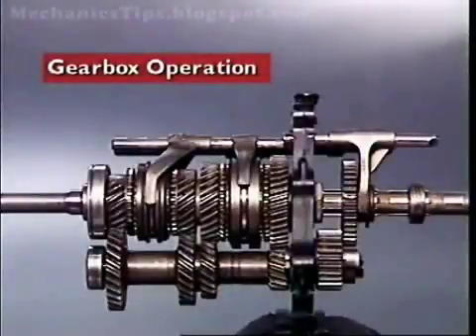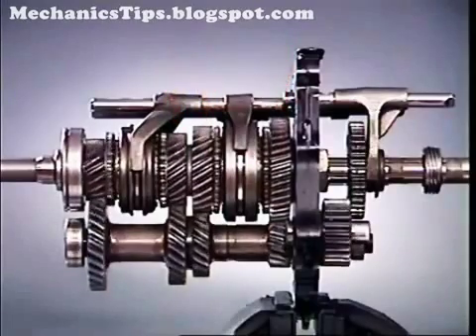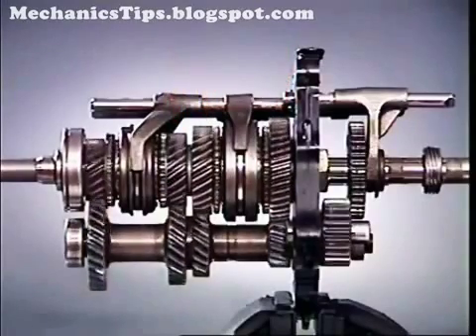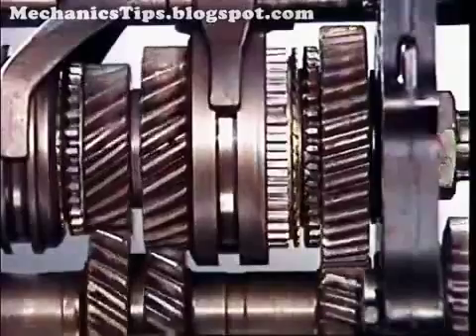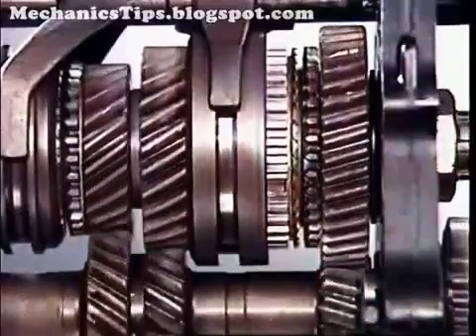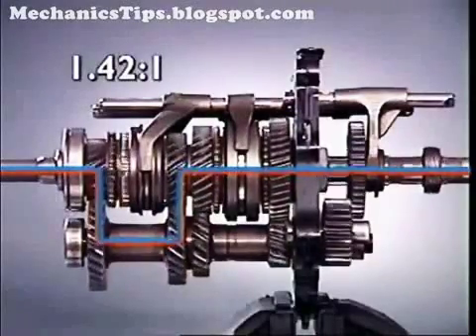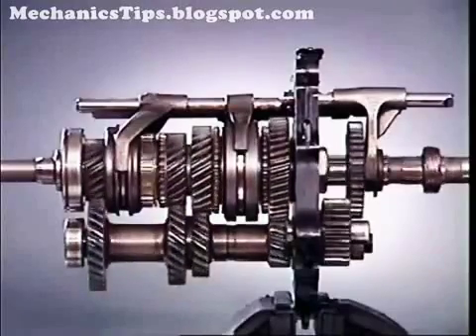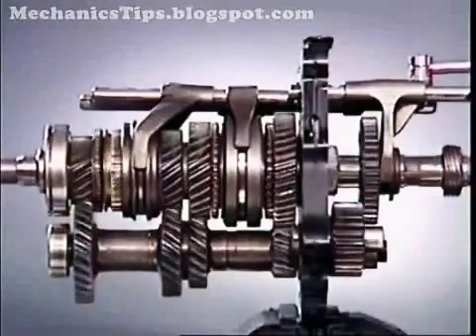How can car engine work in Tamil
How the car engine work in Tamil